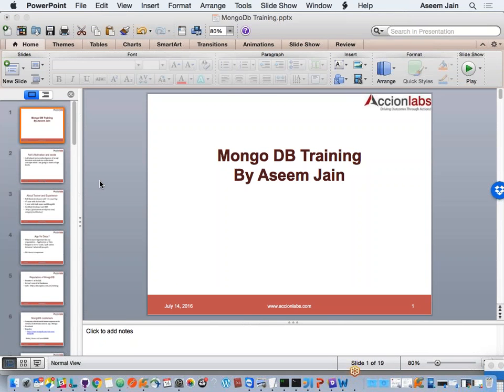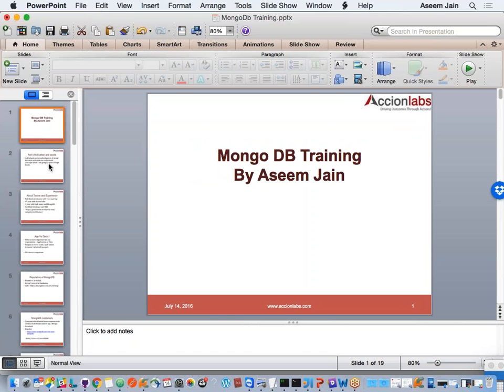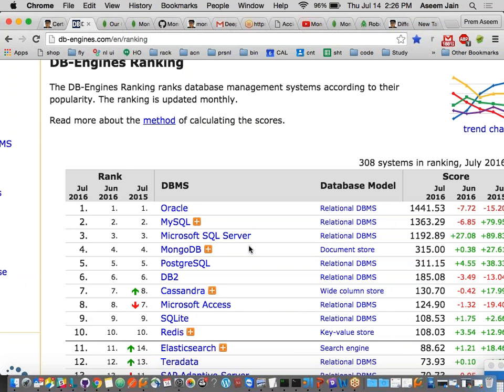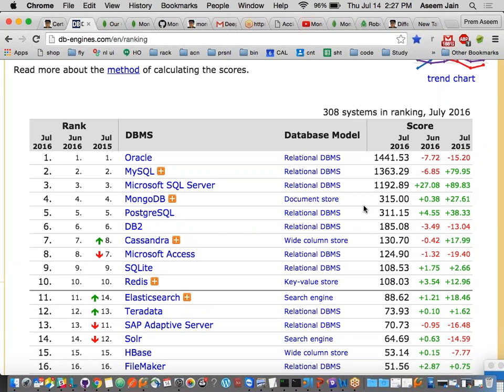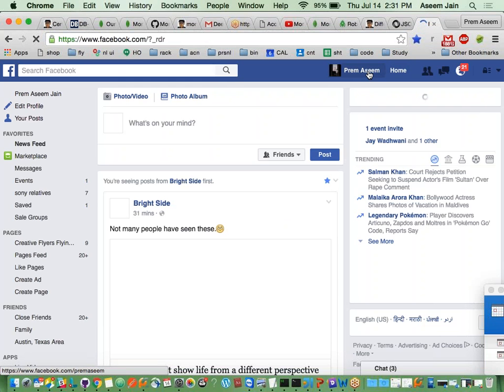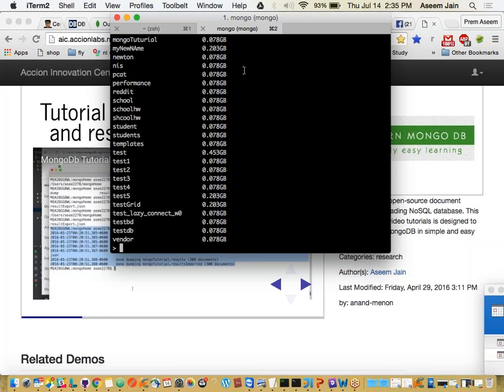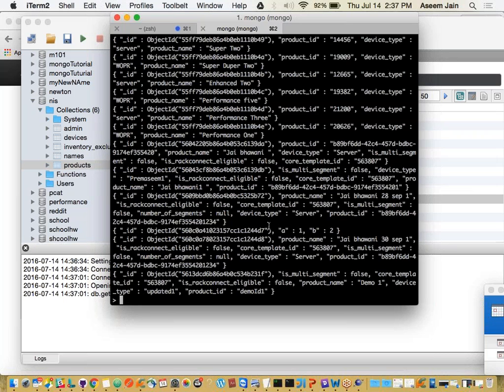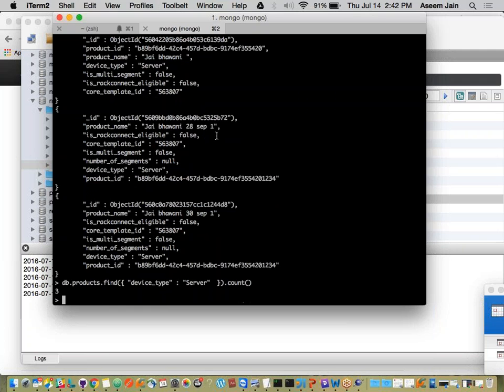MongoDB workshop & training